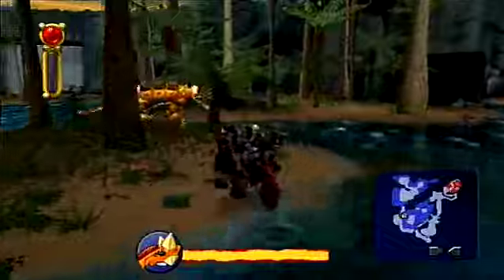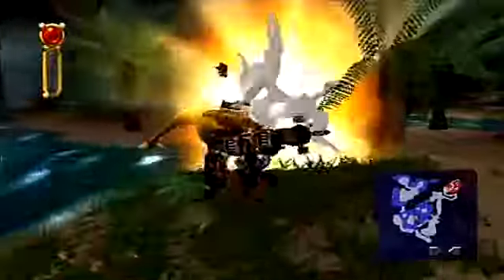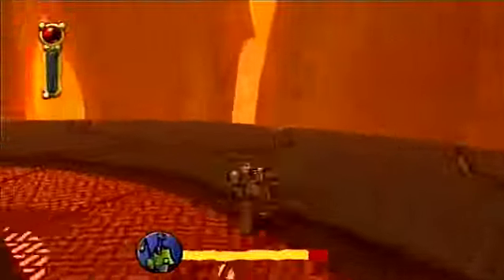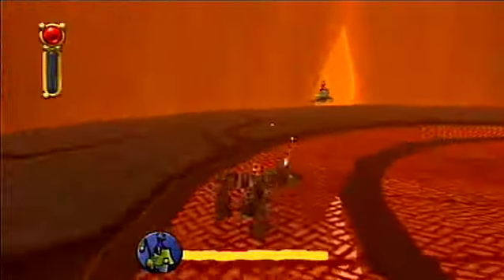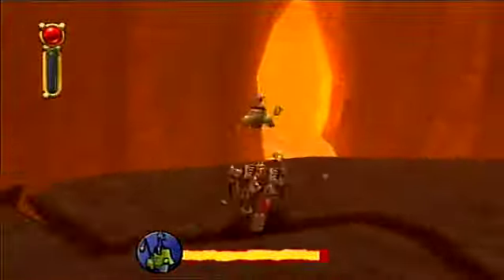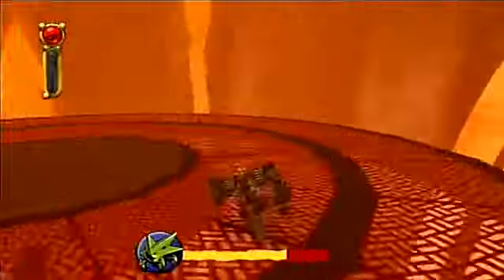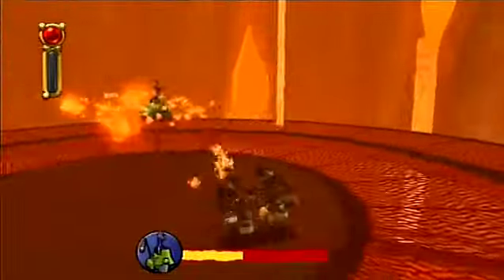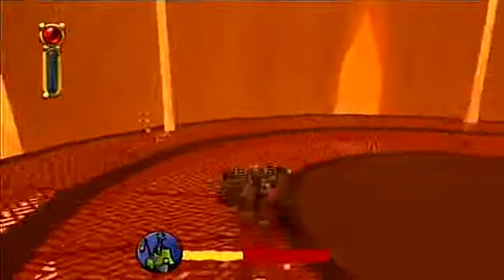Ty 2: Bush Rescue *100%* - FINALE - Episode 20